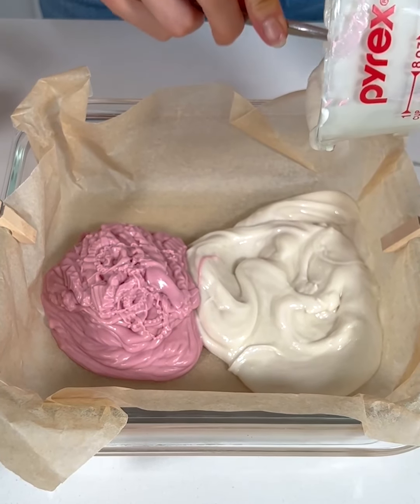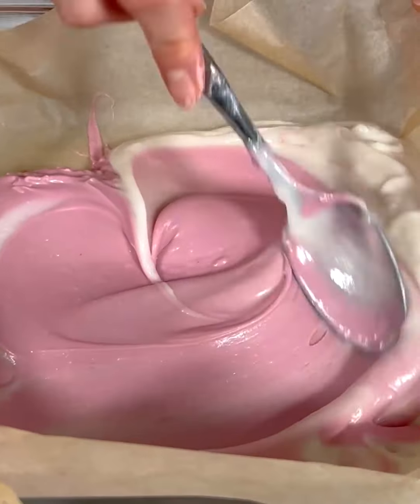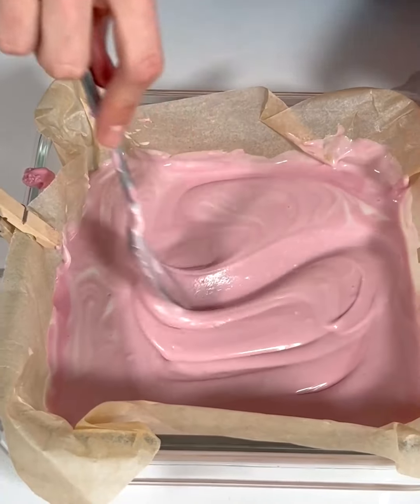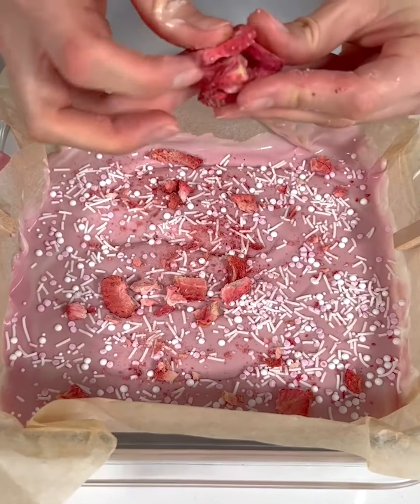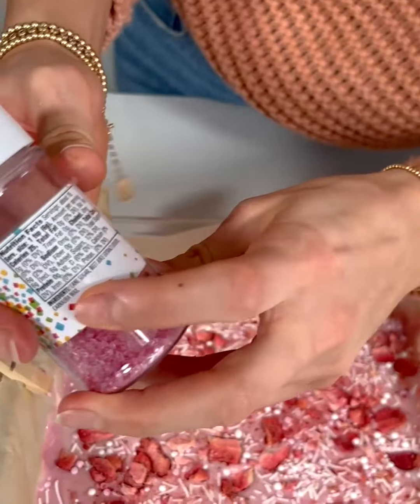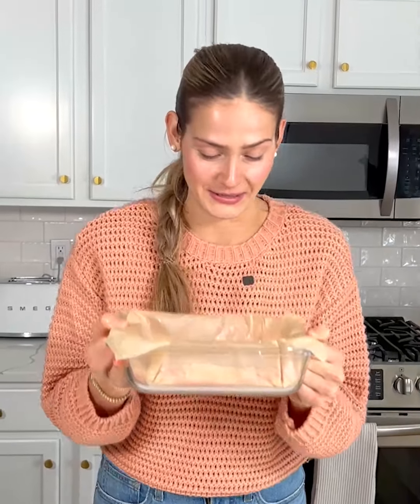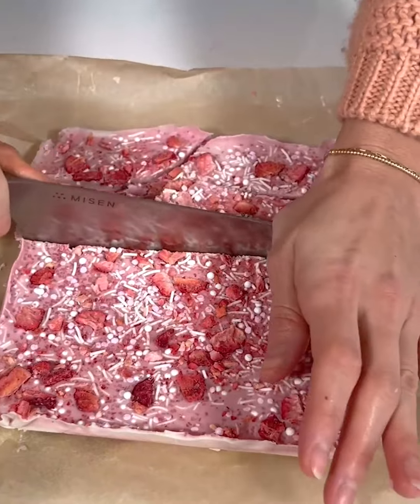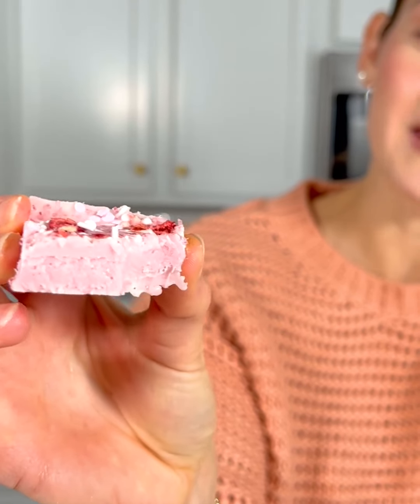2 Ingredient Valentines Fudge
This easy fudge recipe has a delicious white chocolate base and is topped with sprinkles and strawberries 🤤!  It's the perfect Valentine's Day treat ❤️

Comment your thoughts! I hope you all have the best Valentine's Day ❤️